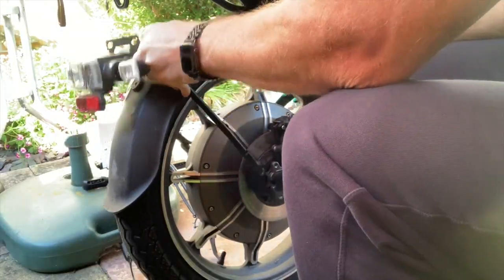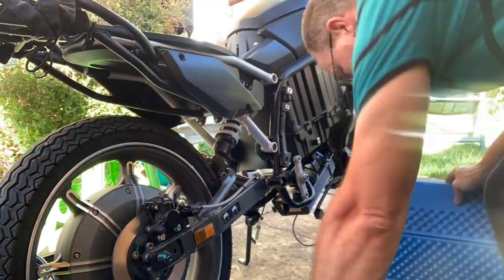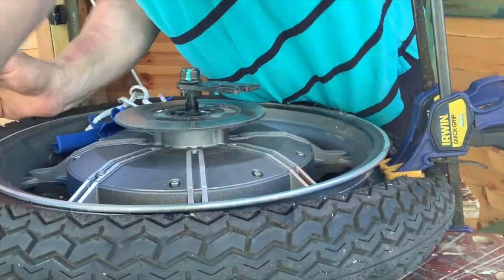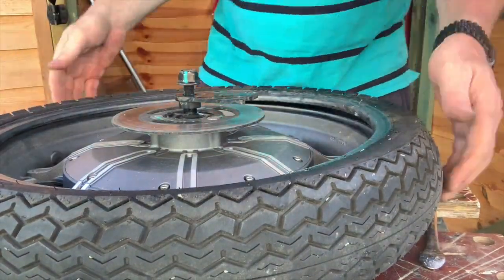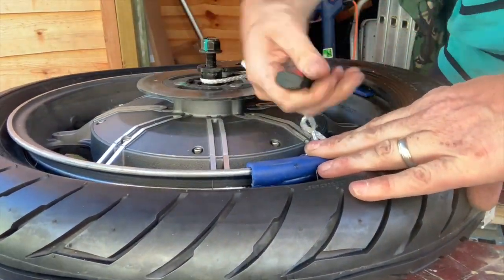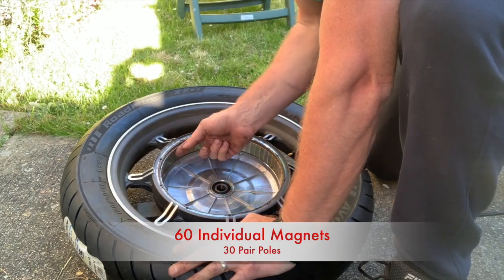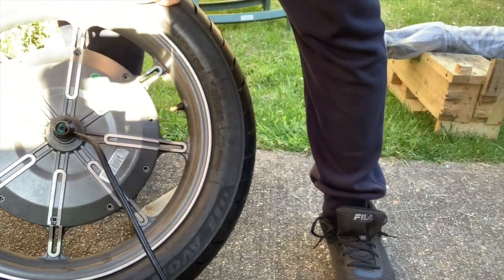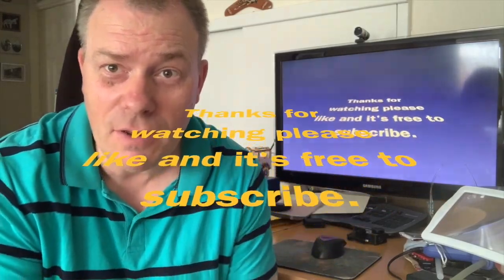Installing Sabvaton part 2 to Super Soco TC/TS Vmoto Fitting Rear Tyre / Tire & counting Pair Poles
Part 2 after installing Sabvaton controller on my Super Soco TC
I need to find out how many magnets the motor has so I can enter the Pole Pairs No.
Also while I has the Motor is out I can fit over sized Rear Tyre / Tire (will it fit?)